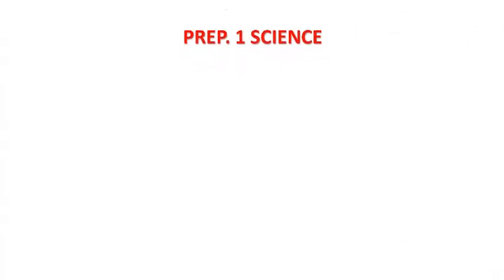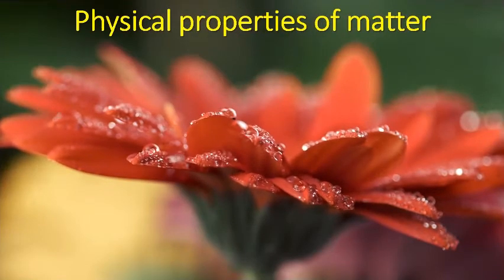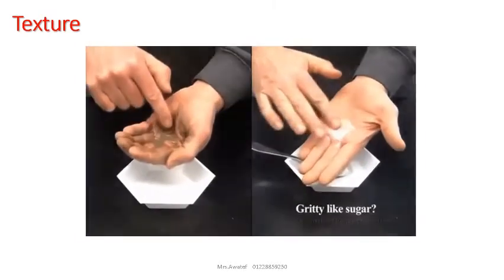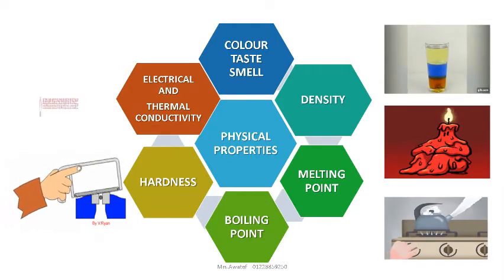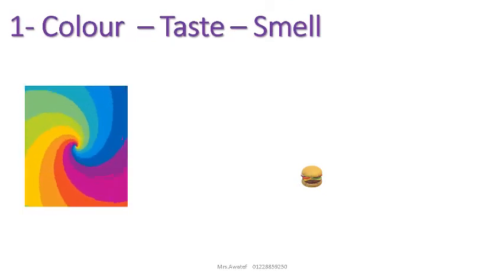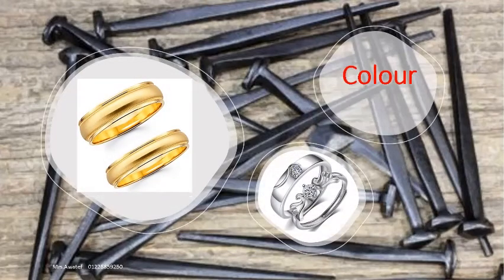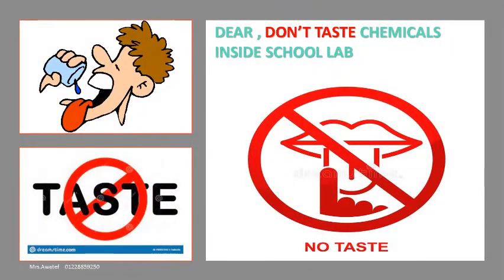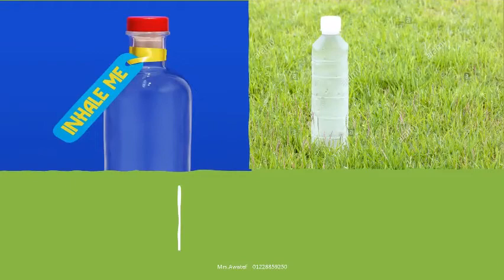Physical properties of matter - Prep 1 Science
In this video we learn together the physical properties of matter , like colour, taste and smell  with some properties but not in details . In next lessons we will study each one separately . I hope to find a great benefit from this video.